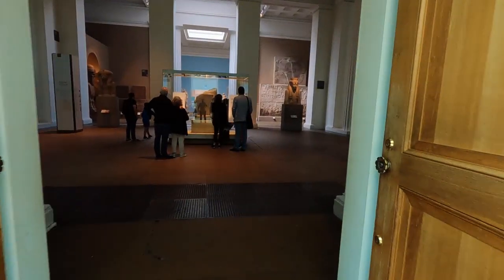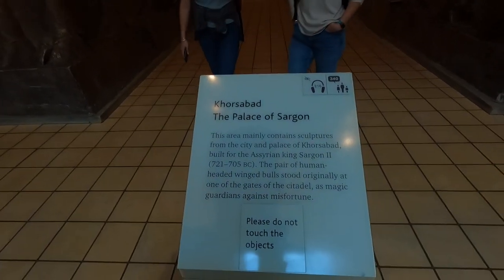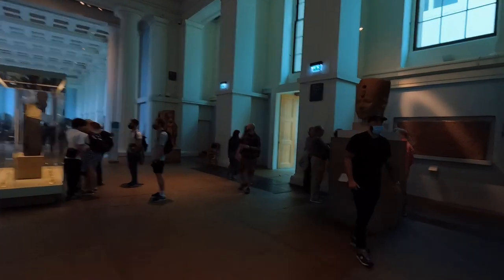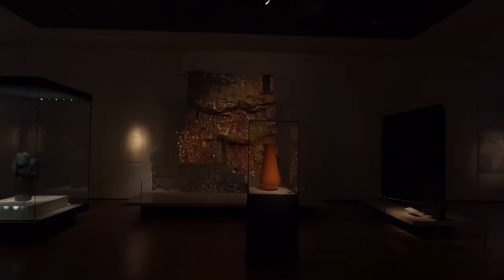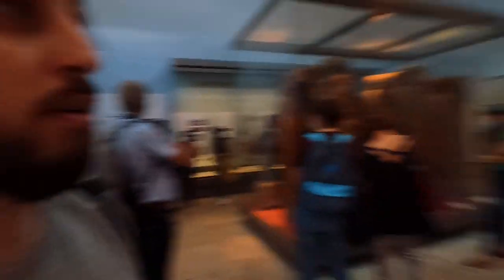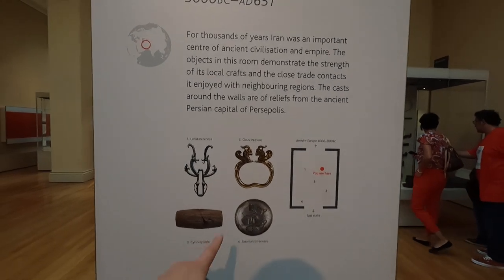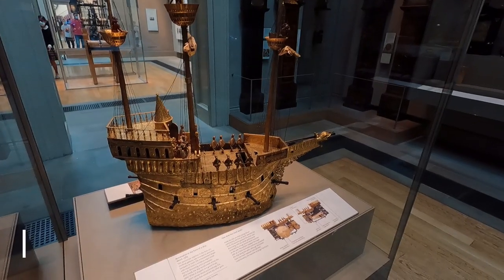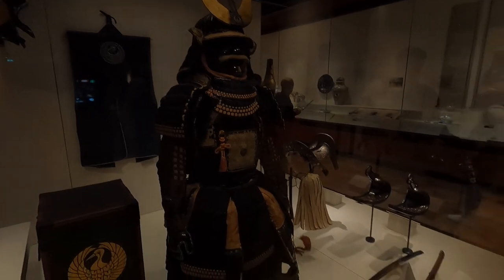The British Museum Tour | Best Artefacts To See | London Vlog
Hi guys, we are back with more travel videos and am starting my day 1 from The British Museum in London giving you a nice walkthrough and showing you some of the highlights of the amazing collections in the British museum.

The British Museum it's known also for the many stolen and looted artefacts which caused a big controversy around this subject as they are not returning the artefacts back to their countries that belong to.

But in general the British museum it's a must see on your visit and it is totally worth it even if the artefacts are stolen. The museum it's clean and has plenty of stuff to help you around if you have any issues.

⌛️ Timestaps :

0:00 Intro
1:30 The Great Hall
2:13 Rosetta Stone
2:39 Ramses II
3:37 The Crouching Venus
3:51 Elgin Marbles (Parthenon Marbles)
4:05 Assyrian Khorsabad
4:41 Assyrian Lion Hunt Reliefs
5:20 Aminhotep III
6:02 The sloane Astrolabe
6:49 The holy Thorn Reliquary
7:11 Aztec Serpent
7:52 Hoa hakananai
8:37 Tree of Life
8:50 The lfe head
9:00 Benin Bronzes
9:24 Royal game UR
10:57 The mummy of Katebet
11:24 Spinx of Taharqo
11:45 Oxus Tressure
13:06 The sutton Hoo ship burial
13:37 Lewis Chessmen
14:10 Mechanical Galleon
14:50 Great Hall View
15:53 Samurai Armour

🔹Gear i used :

🔺Mobile : Huawei Mate 20 pro

🎵 Song : One on One in Madrid - Trabant 33

About me:

Welcome my fellow travellers . My name is Costas Aristodemou aka Travellerwithplan. In my videos I try to provide my personal travel guide, giving you the perfect itinerary for everything you must see and do in the most efficient way possible, saving you money and time, so you wouldn't need to search for a single thing when you are about to travel to that place . Because planning ahead is a huge advantage.
Also, i will be reviewing the gear that i use for my trips such as drone, cameras and so on, providing useful information with some tips and honest opinion about those products.

P. S Adjust the plans based on your own likings. Sometimes the most memorable experiences are the ones that are unplanned